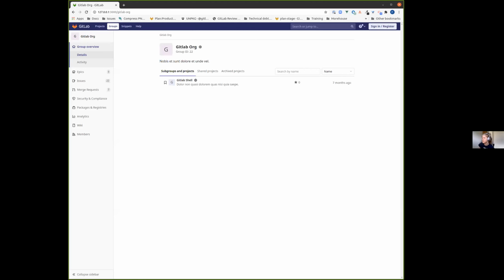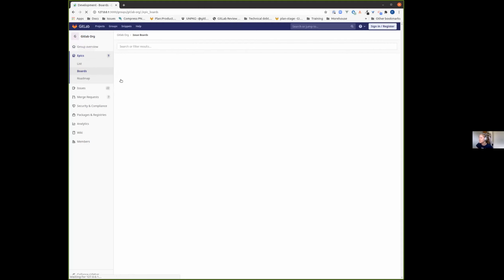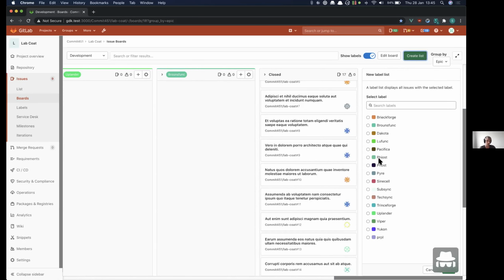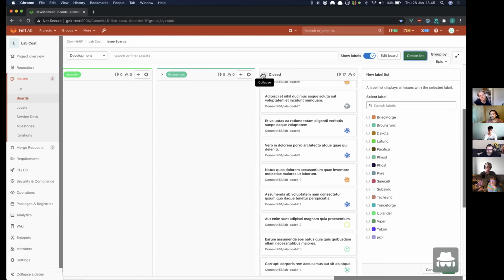Plan stage weekly - 2021-01-28